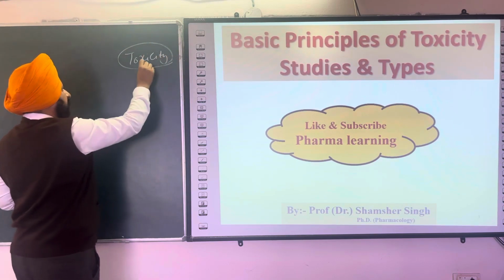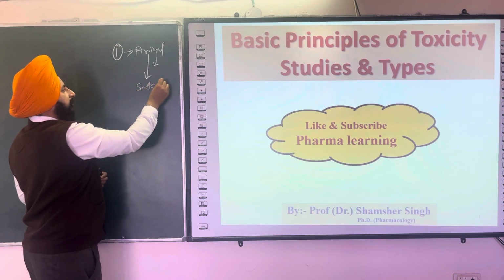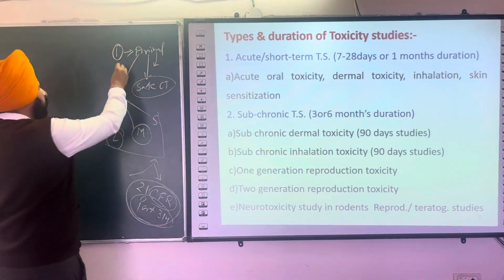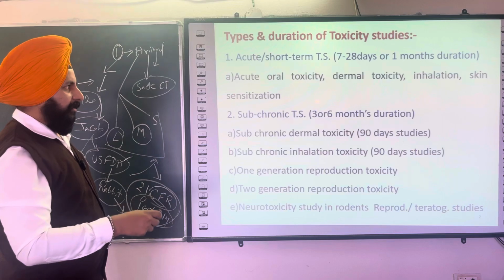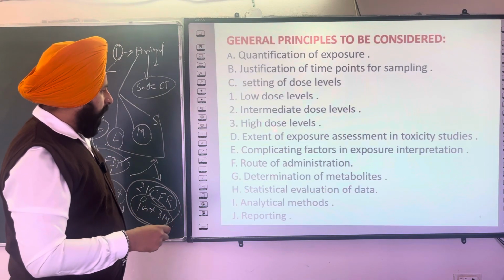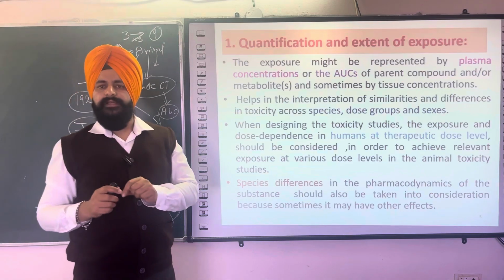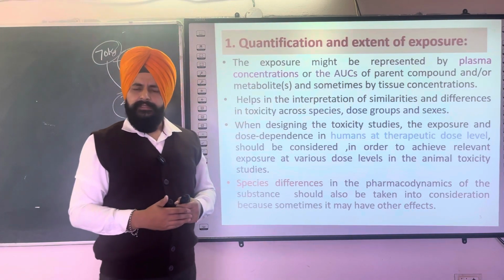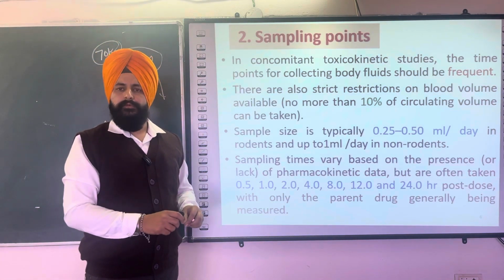Principle of Toxicity Studies, Part 1. (How to Perform)